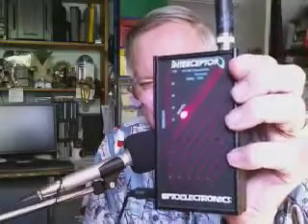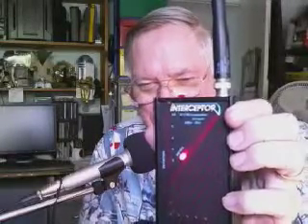TRRS #0014 - Optoelectronic Interceptor Receiver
A review the Optoelectronics Interceptor near field scanner.